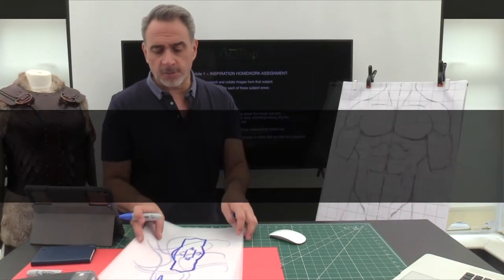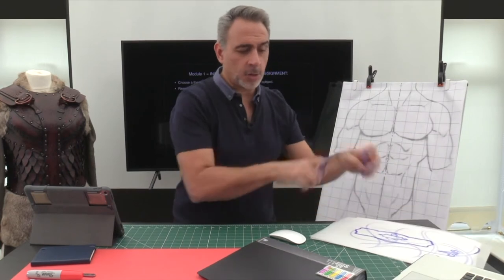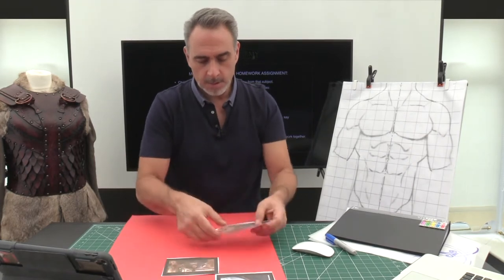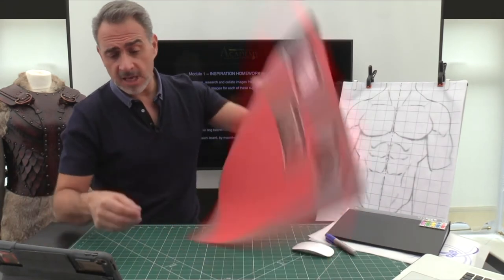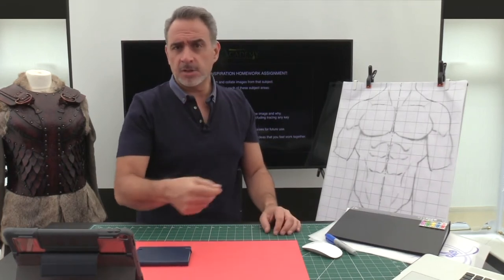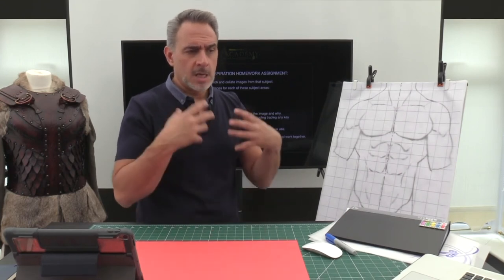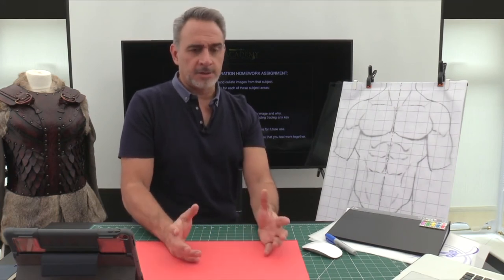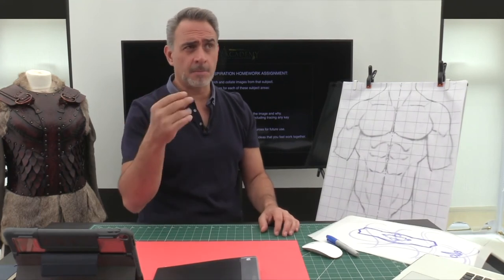Leather Armour, Costume for Ren Events, SCA, Larp, Cosplay - "Resource Library"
Presented by Alex Agricola of Black Raven Armoury

An excerpt from "A Beginners Masterclass in Leather Armour, Costume & Accessories" Module 1

Welcome to Black Raven Academy, where Alex Agricola, founder of Black Raven Armoury, shares over two and a half decades of dedicated leather crafting expertise.

Alex's lifetime of passion and creativity comes alive in every project, each a unique vision nurtured through self-study, trial and error, and collaboration with clients.

Introducing The Academy – a first-of-its-kind, comprehensive online learning program. Designed for beginners, you'll learn how to design and create your own Leather Armour, Costume, and Accessories. Alex guides you through every stage, providing professional insights as you progress.

Watch this video excerpt from one of Alex's masterclasses, offering a glimpse into the immersive learning experience that awaits you at Black Raven Academy. Explore the world of leathercraft and bring your creative visions to life.